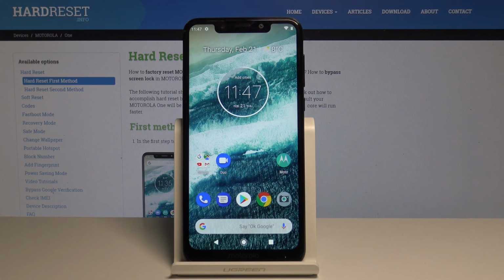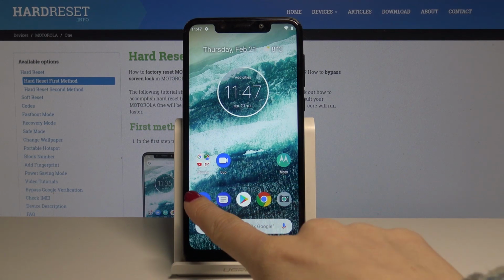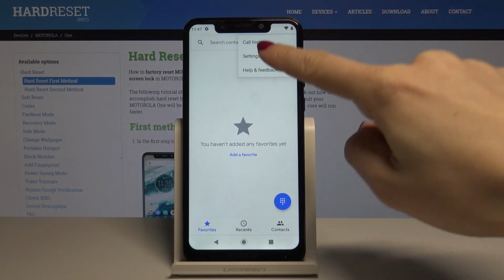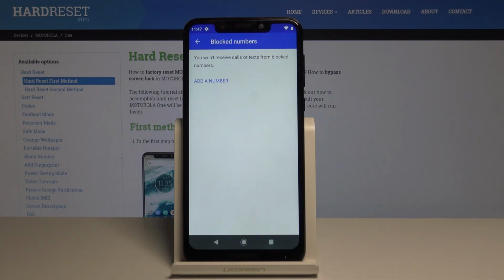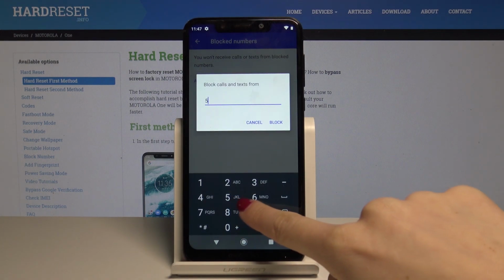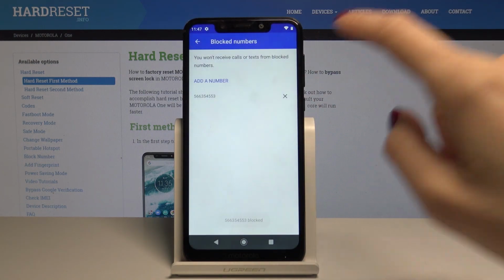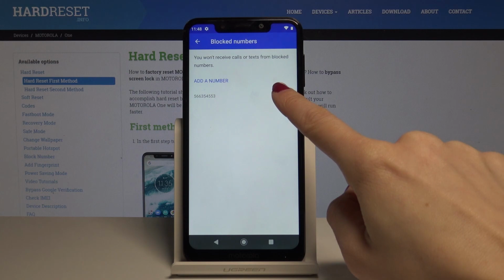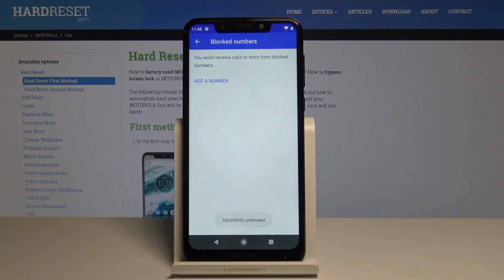How to Block Number in Motorola One - Block Calls & Messages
Do you wish to finally create a blacklist of your strangers or telemarketers, who make you nervous every single time when they calling? Watch presented tutorial how to block a specific number and pick up calls comfy.

How to block contact in Motorola One? How to block calls from specific number in Motorola One? How to block messages in Motorola One? How to block number in Motorola One?